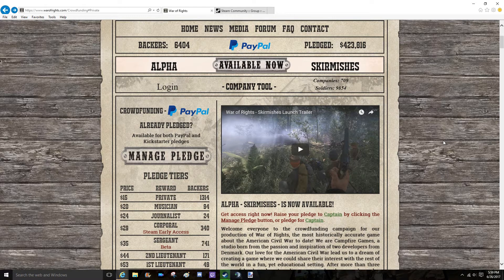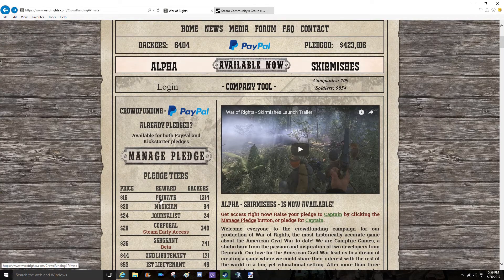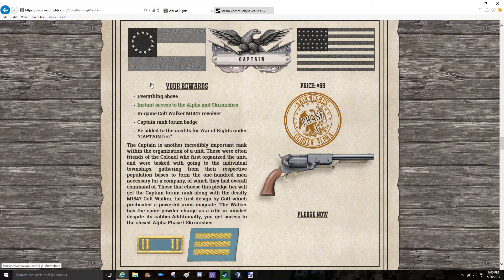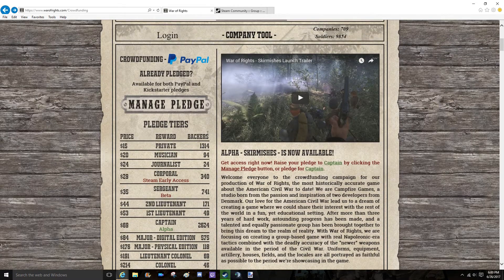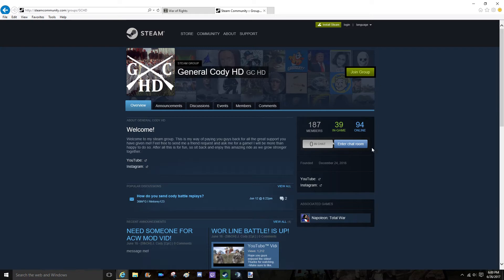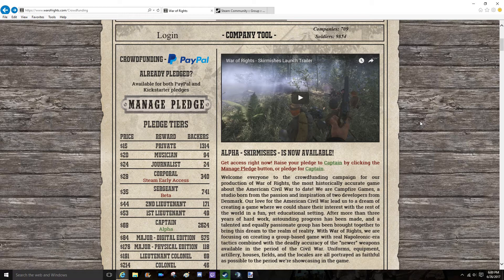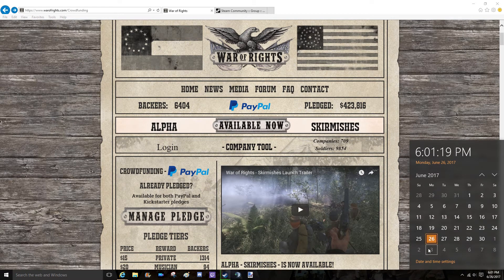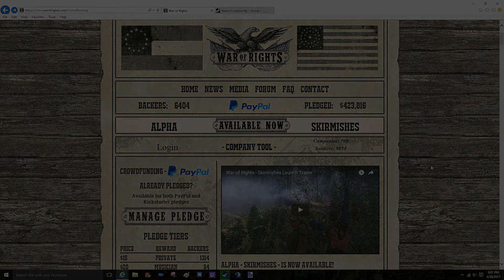War of Rights - "MASSIVE GIVEAWAY"